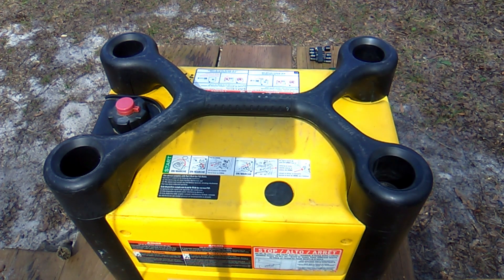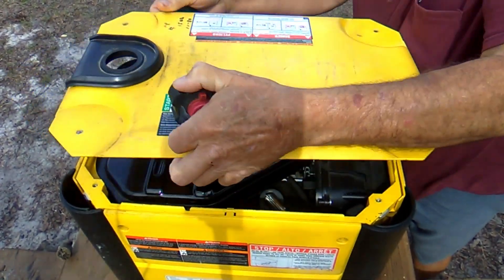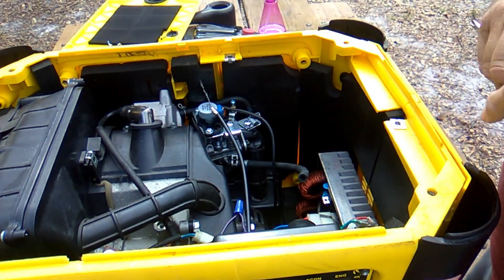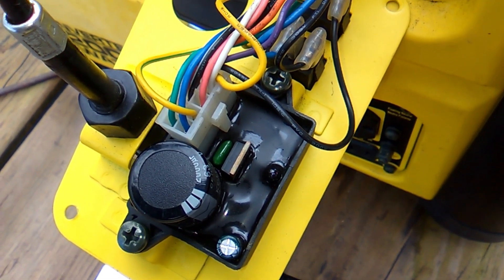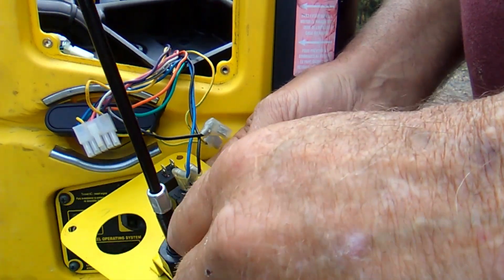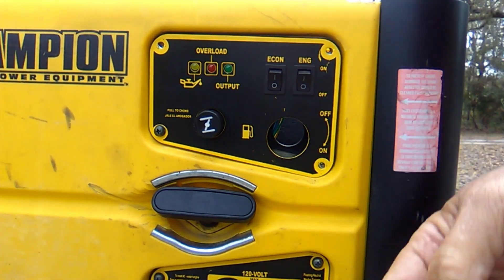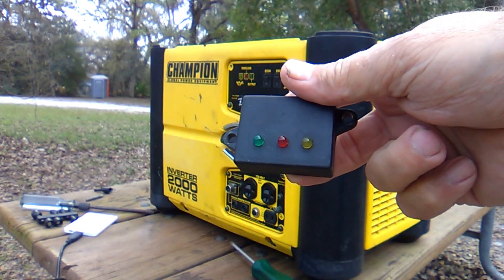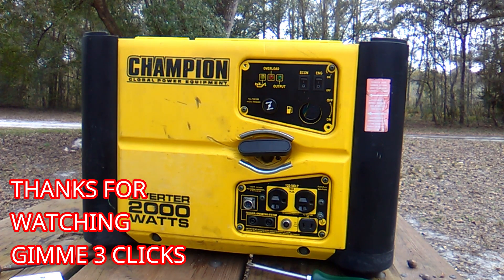CHAMPION 2000 WATT - NO SPARK - fixed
This generator won't start it has no spark
I checked the plug it's good
I checked the coil it's good
still no spark
I'll show you how to fixit in this video